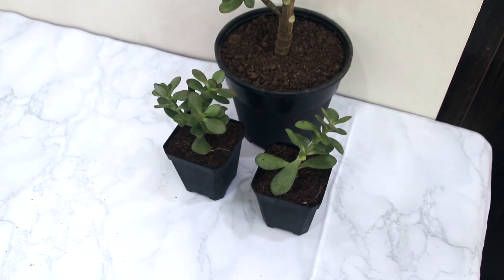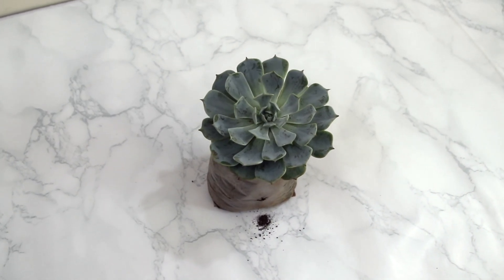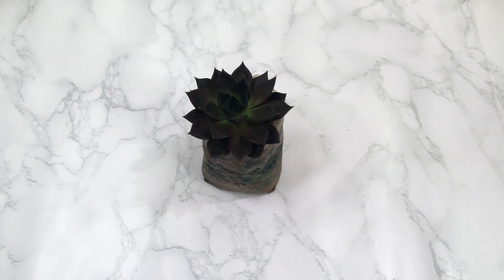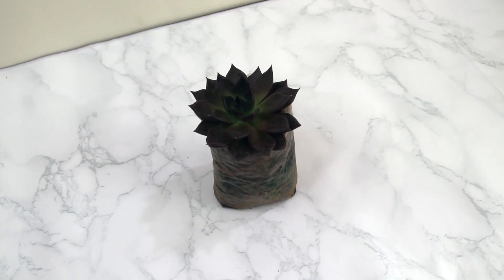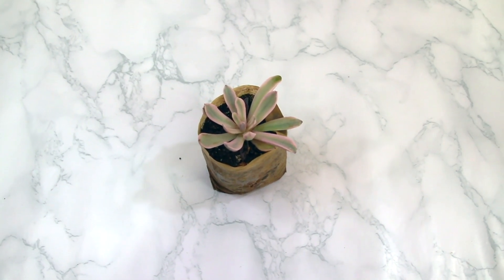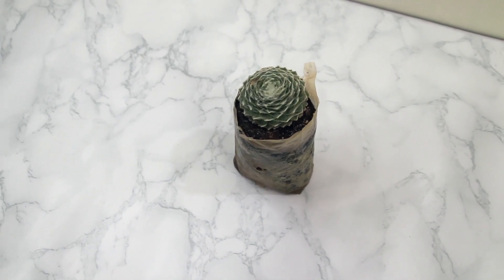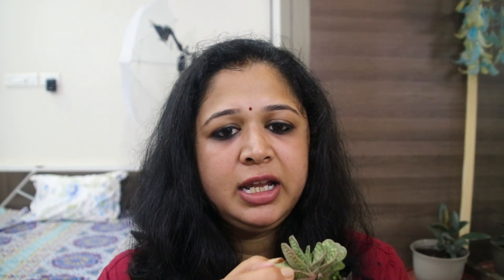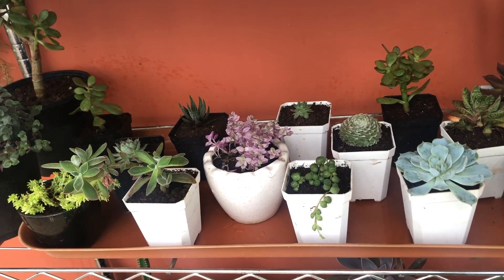Cactus, Succulent and Creeper Plant Haul || Garden Accessories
Hello Everyone,

It has been more than 5 months since I did a plant haul. It is simply because I did not step out to do any plant shopping. I am happy to share this plant haul because I love shopping and I love looking at different varieties of plant.

*** Products Mentioned ***
Black Watering Can
Water Sprayer
Black and White Pots
Plant Stand

Luv,
Monisha